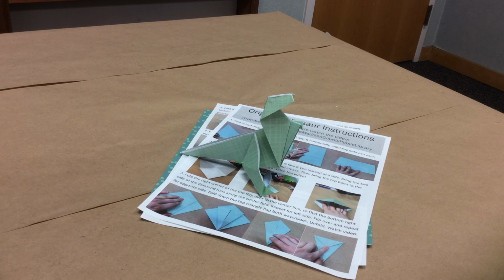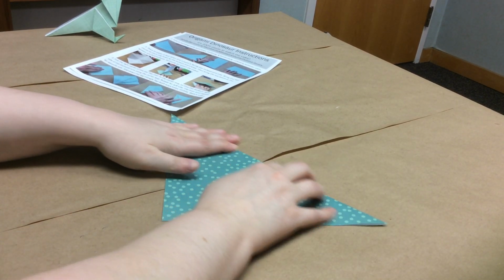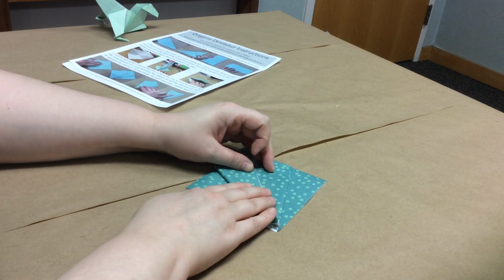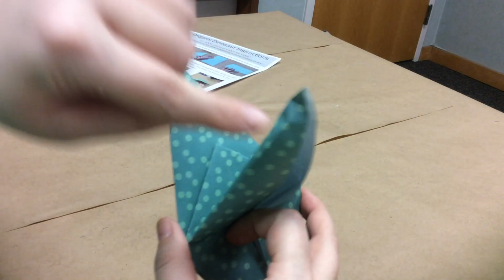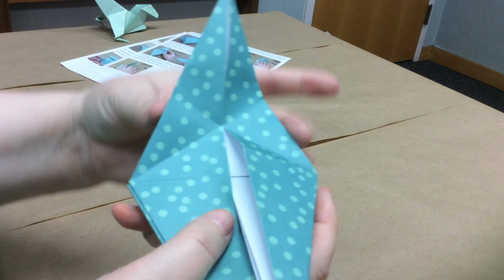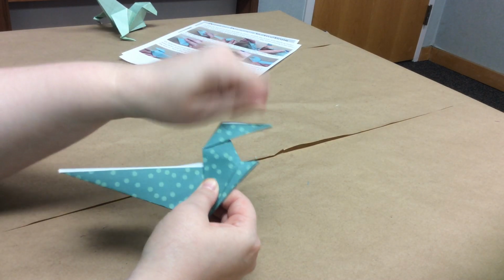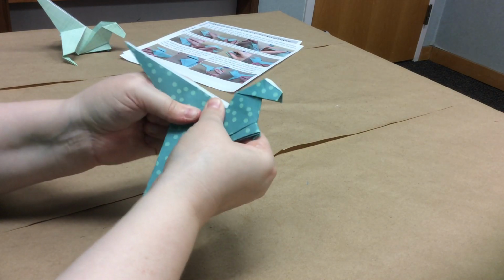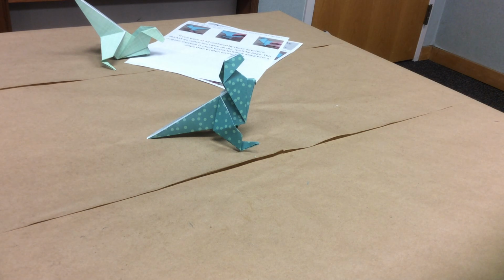Take and Make Craft Bags Week 4: Origami Dinosaur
Make an origami dinosaur along with Ms. Haley.

Items needed: Everything is included in the bag